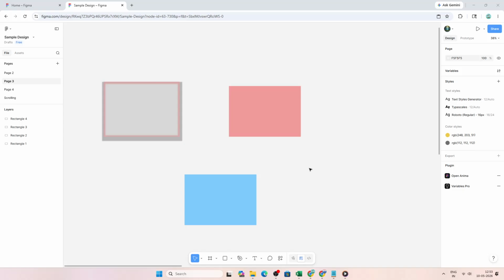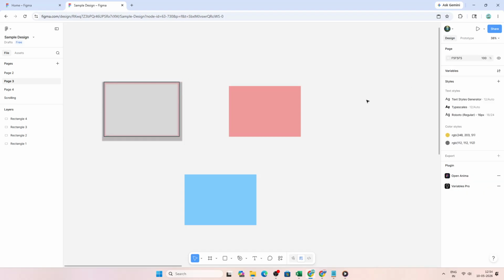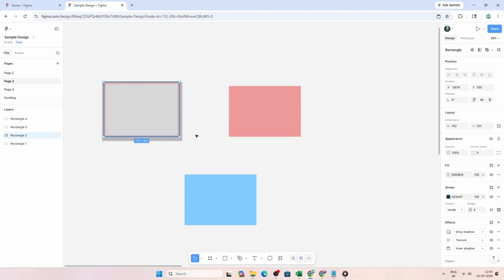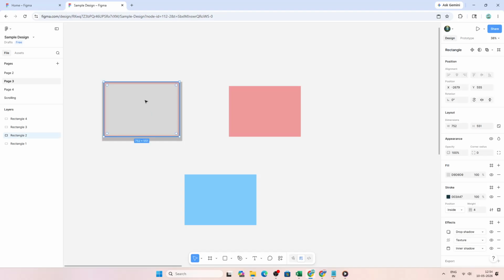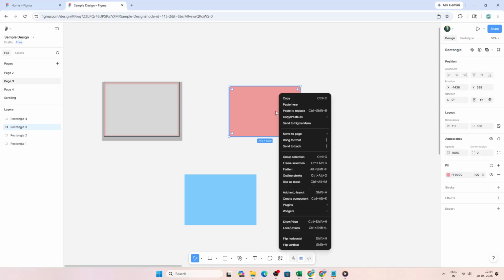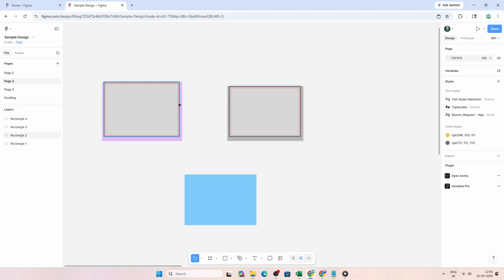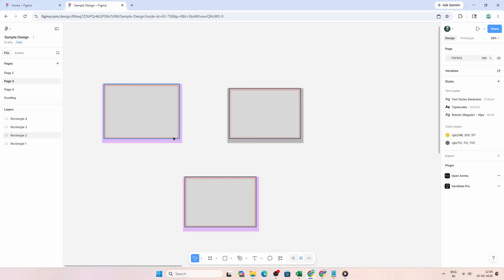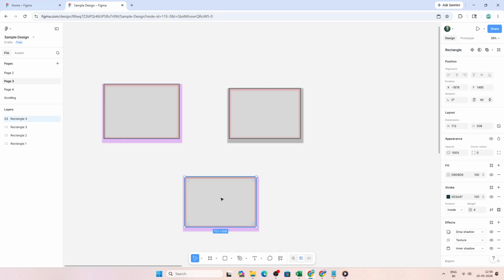How To Copy Effects From Objects In Figma (Step By Step)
Master the Figma copy effects feature to streamline your UI/UX design process. This Figma tutorial covers how to copy and paste layer styles, drop shadows, and blurs from one object to another using efficient shortcuts.